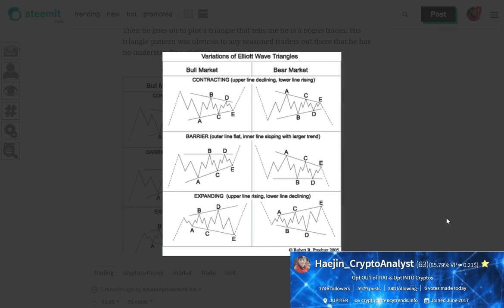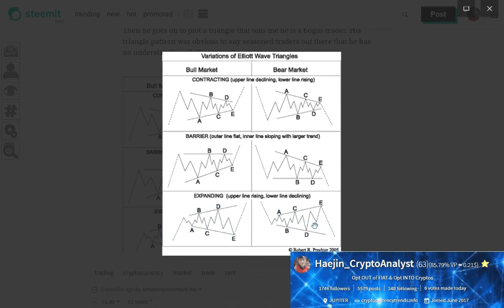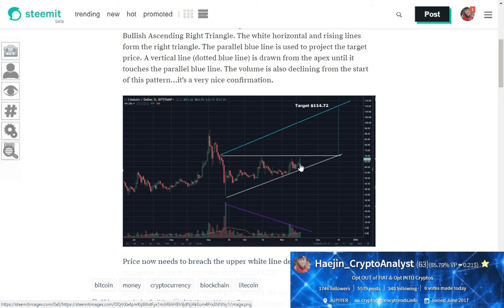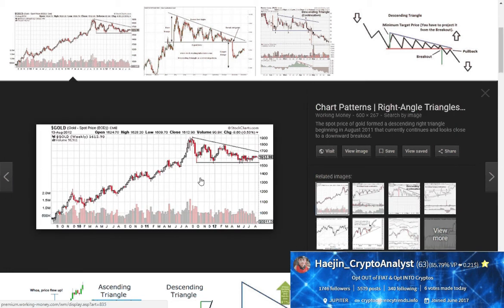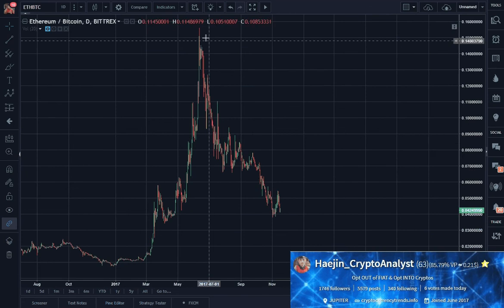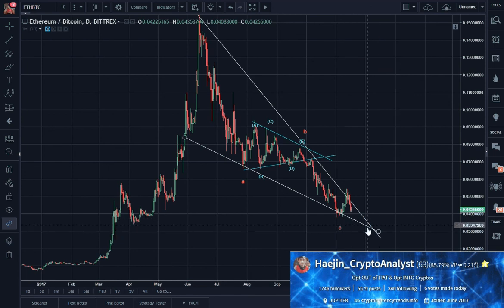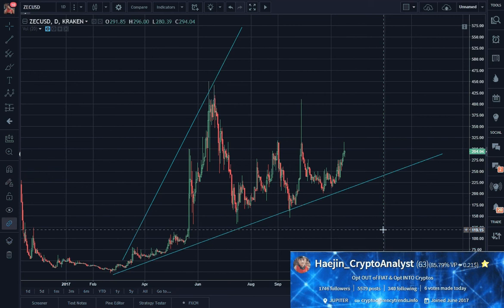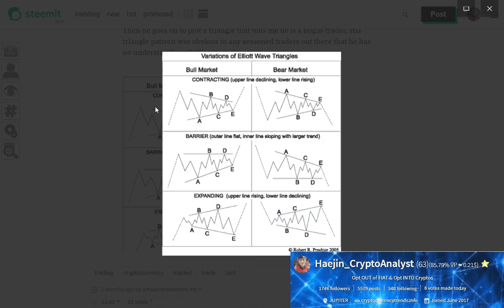Elliott Wave Tutorial: How to Count Triangle Corrections